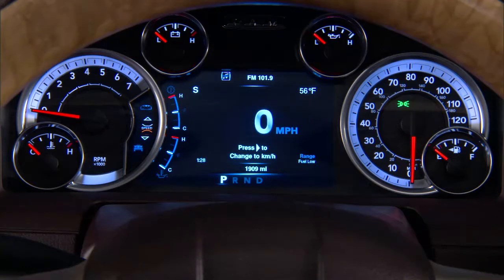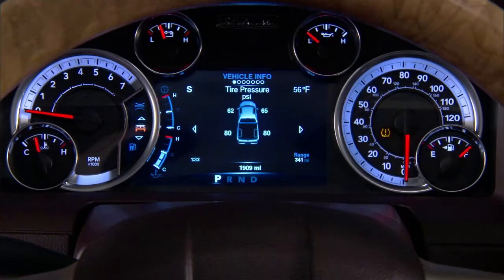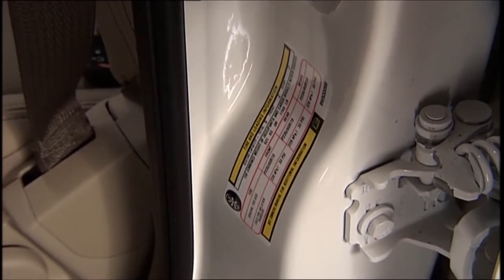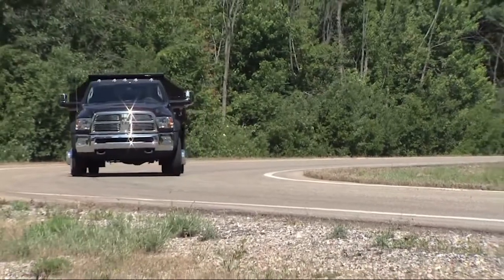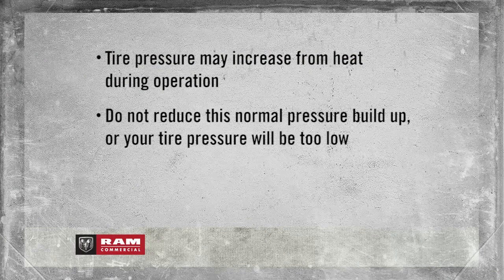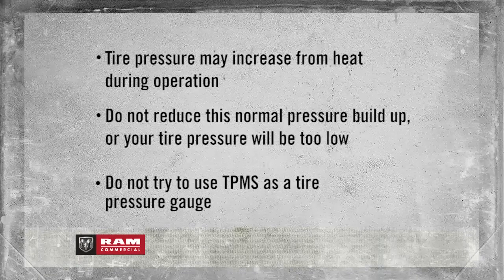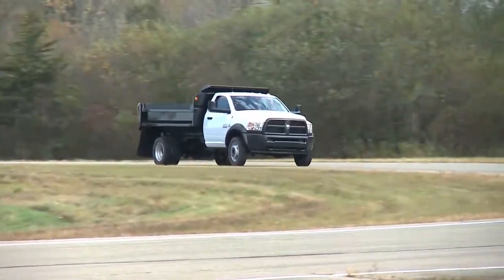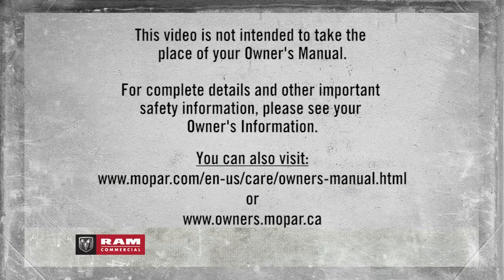Tire Pressure Monitoring System-How to use the tpms sensor and tpms light in 2018 Ram Chassis Cab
Enjoy added safety and convenience out on the road. Discover how the Tire Pressure Monitoring System can take the hassle out of maintaining proper tire pressure in your 2018 Ram Chassis Cab. Learn how the TPMS light and TPMS sensors act as preventative safety features and learn more about monitoring proper tire pressure information.